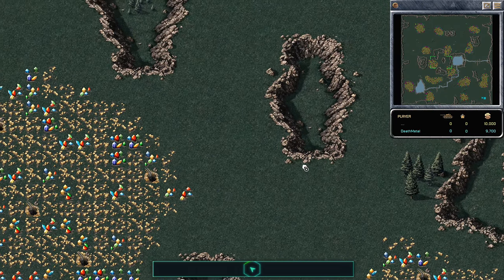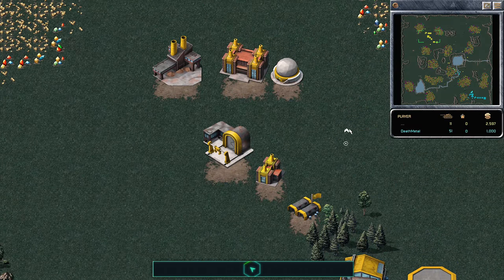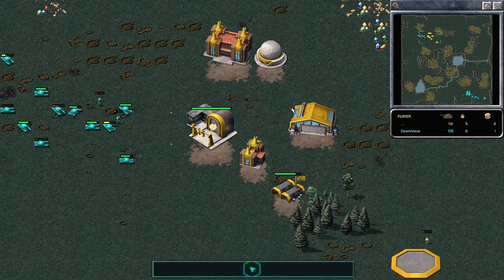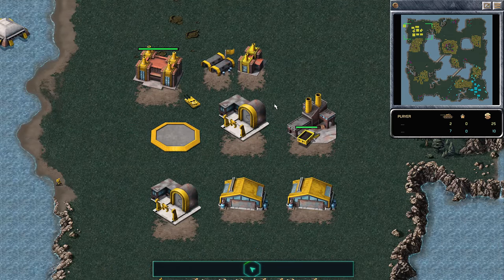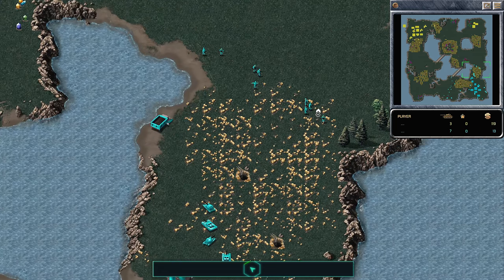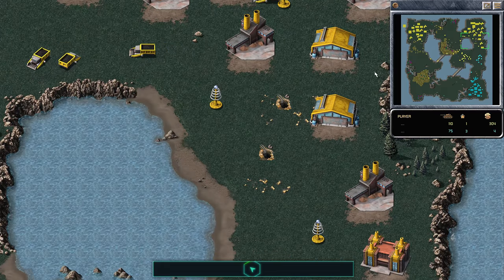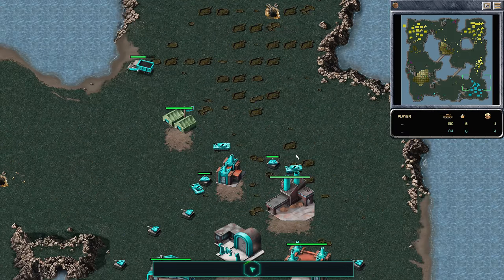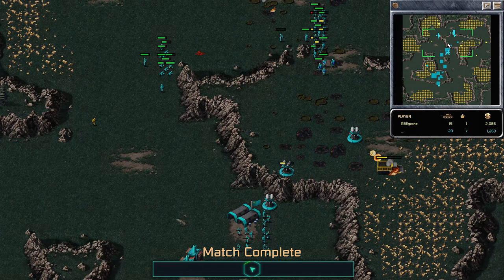3 Weird and Different Games featuring DyNaMic - Red Alert Remasterd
I grabbed some replays featuring DyNaMic and I found myself confused. I haven't watched or played any Remastered in about 3 or 4 months, so maybe things have changed, but go on a journey of discovery with me as we search for normalcy and don't find it in these matches.
0:00 Game 1 - IamDyNaMic vs DeathMetal
9:18 Game 2 - IamDyNaMic vs Unkown player who I refer to as "DaddyCoolJeans"
26:47 Game 3 - IamDyNaMic vs ABEgrone
mrl515, Jeffrey F, Marvyn P, TuningFork, Ceridor, Boyko K, Phil L, Caffeine, Jason B, & Isaac H!